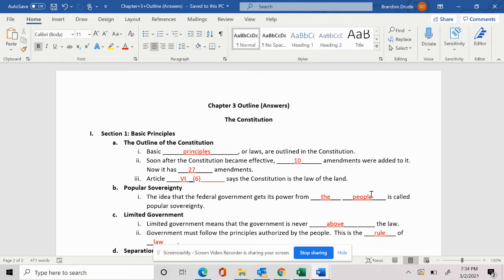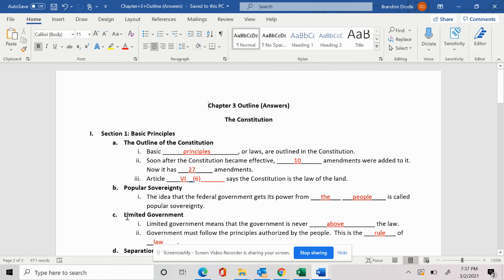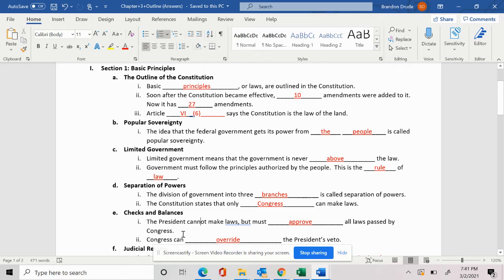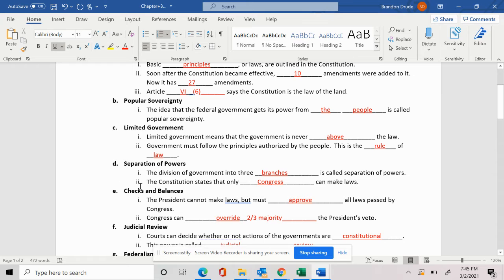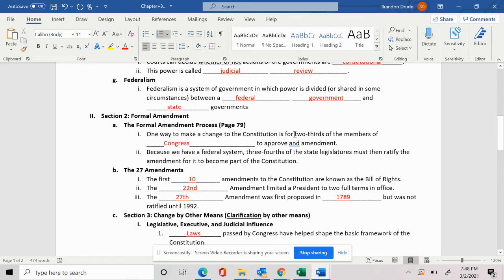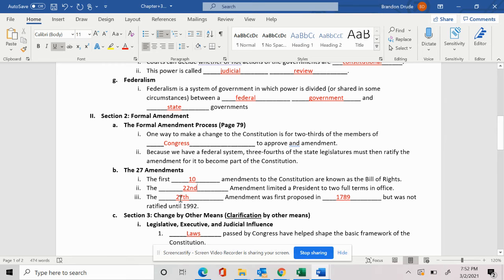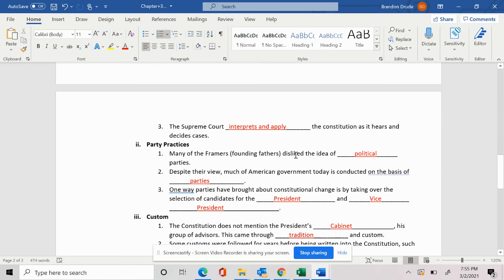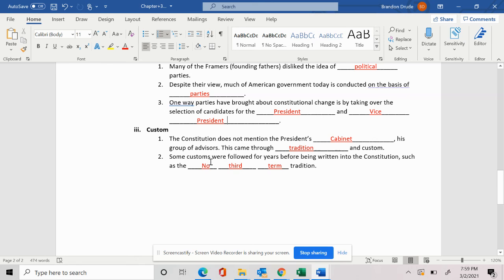Ch: 3 Outline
I cover the the ch: 3 outline. Sorry for it being long, but I did this to save some time.